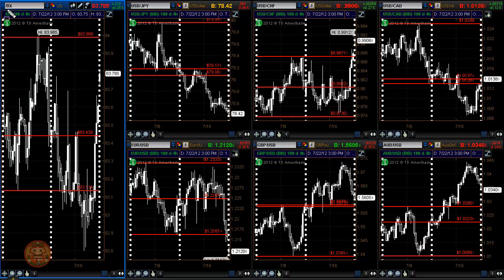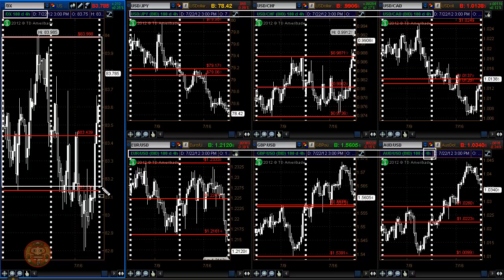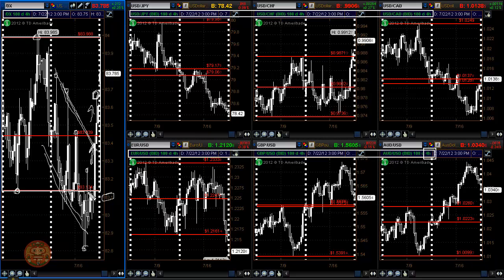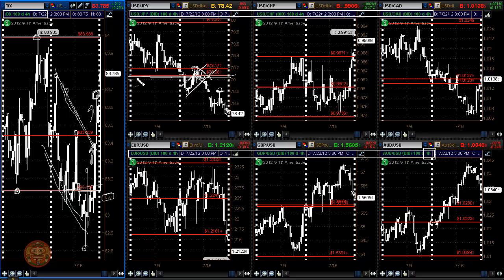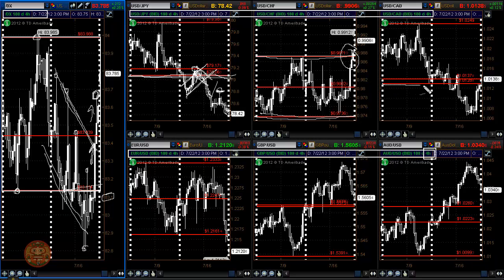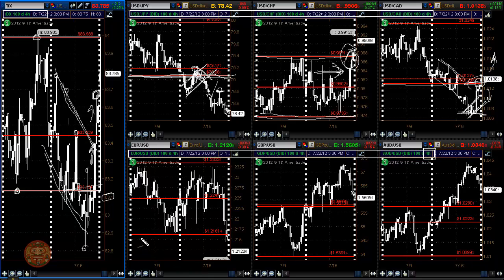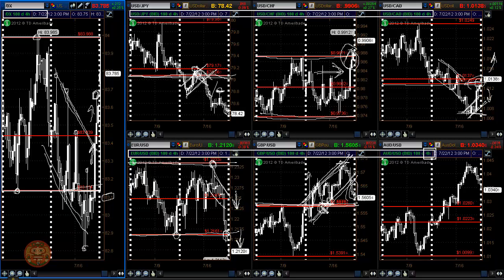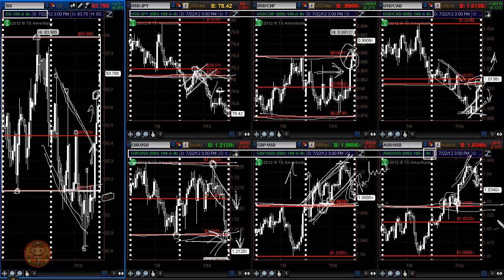2012.07.22 Dollar doesn't give up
Forex Market Wrap covering the Dollar Index Futures and major currency pairs